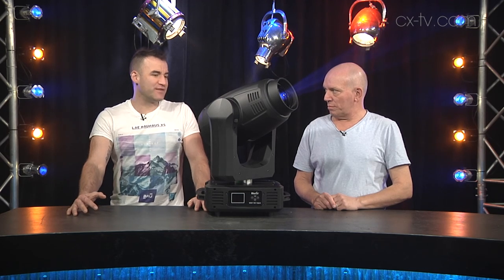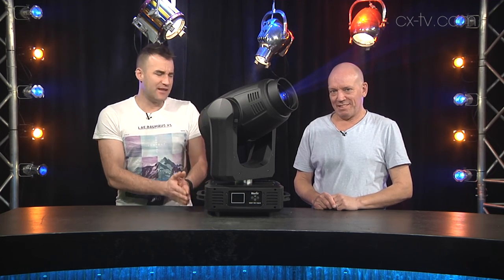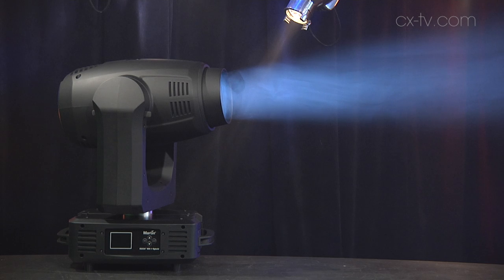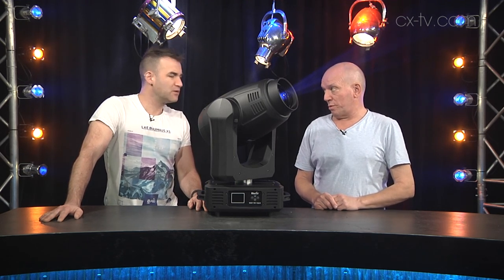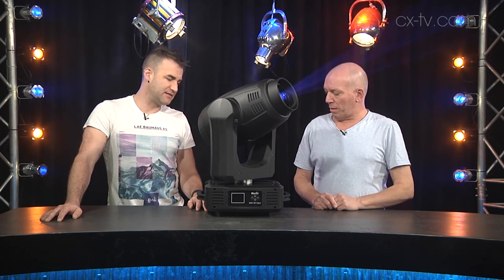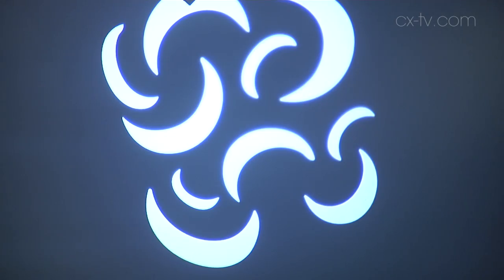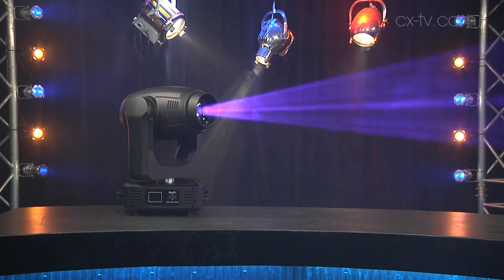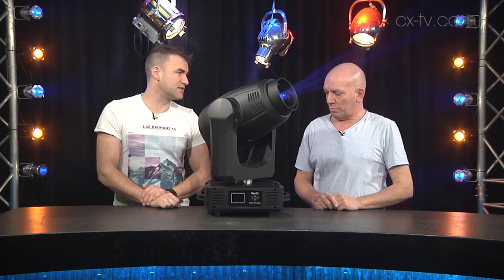Gearbox 116 Martin Rush MH7 Hybrid